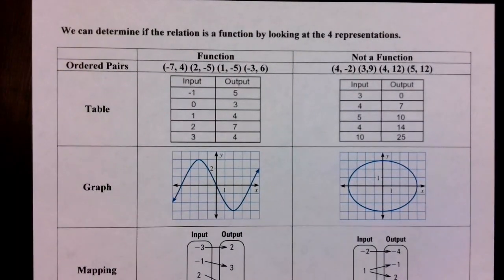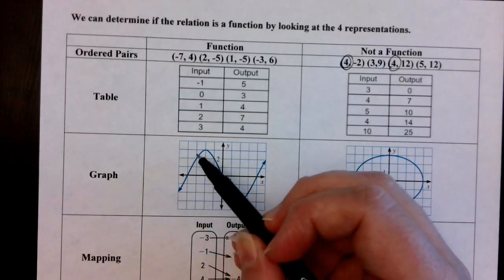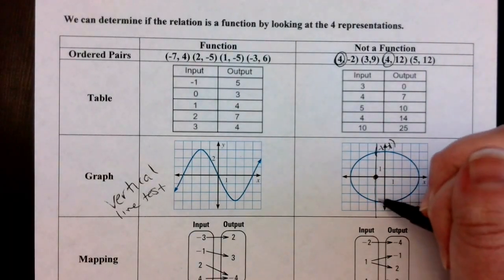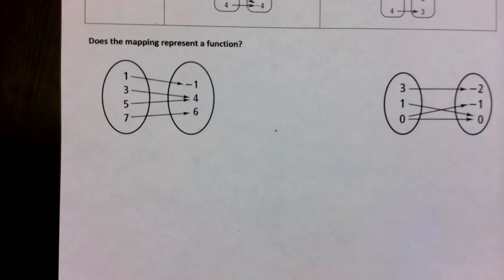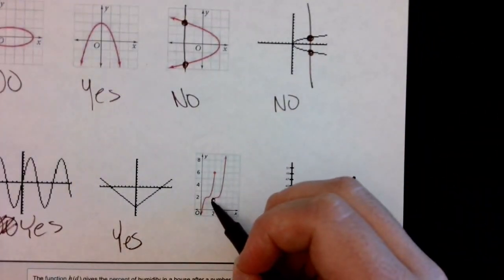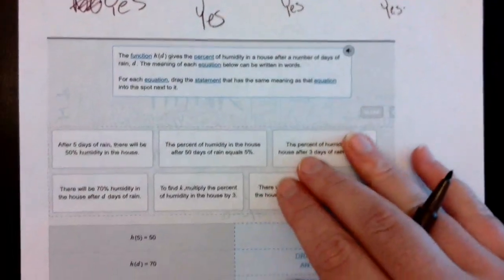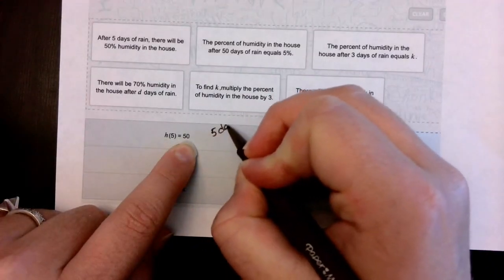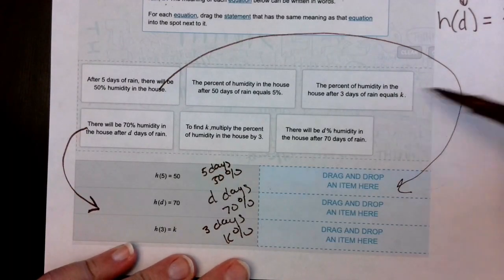is it a function